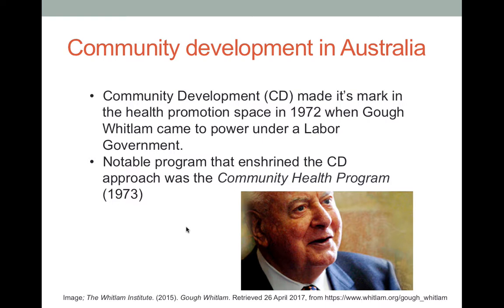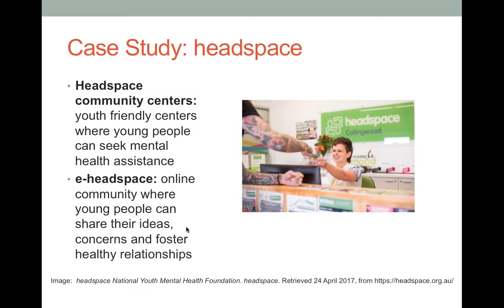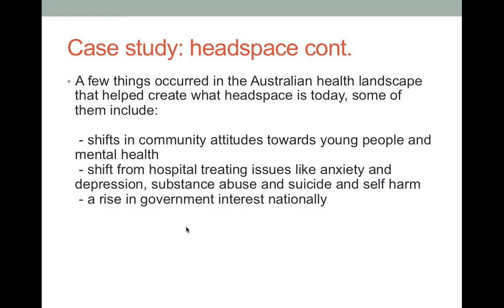Unit 10009: Health Promotion Principles and Practice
Health Promotion Major Assessment: Community Development approach to Health Promotion by Steph Gorman